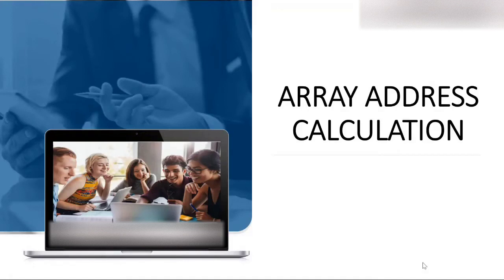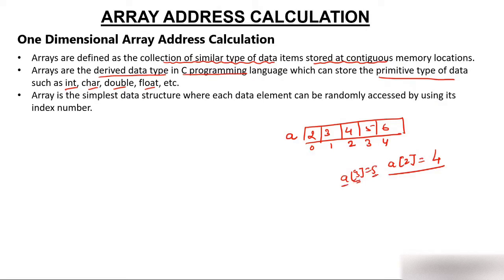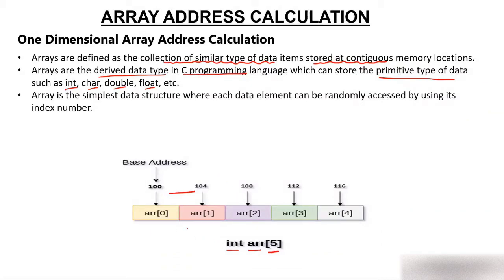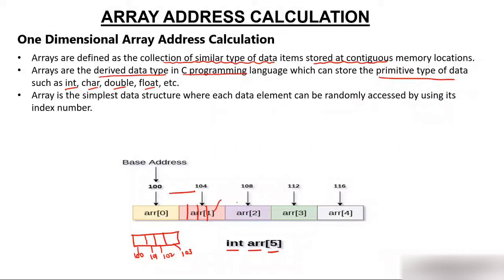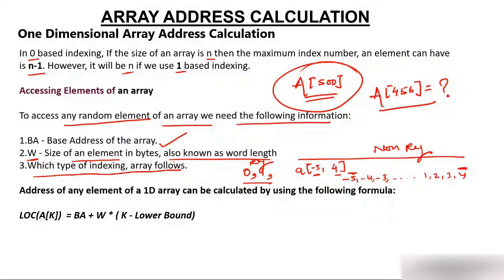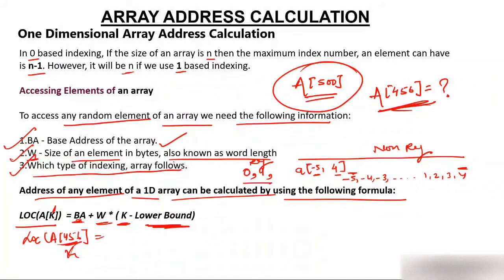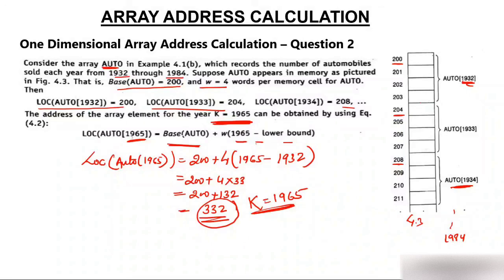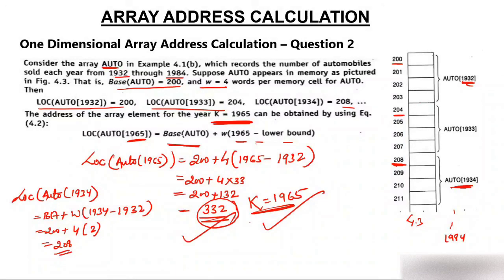One Dimensional Array Address Calculation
Array Address Calculation - one dimensional